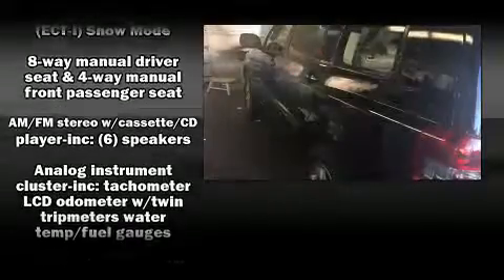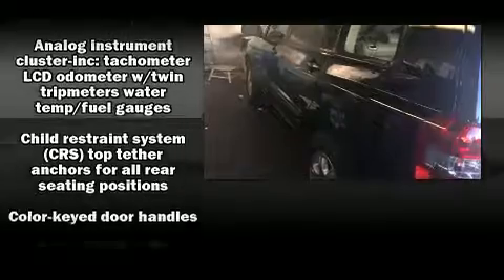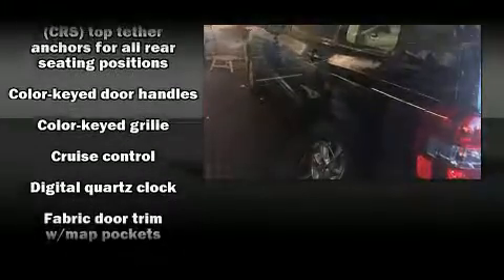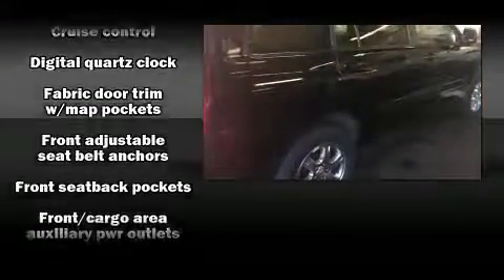2004 Toyota Highlander V6 w/o 3rd Row in Roswell, GA 30076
Nalley Lexus-Roswell
980 Mansell Road

Here's a great deal on a 2004 Toyota Highlander. Under the hood you'll find a 6 cylinder engine with more than 230 horsepower, providing a smooth and predictable driving experience. This model accommodates 5 passengers comfortably, and provides features such as: a rear window wiper, front bucket seats, air conditioning, tilt steering wheel, power windows, an overhead console, and cruise control. Toyota ensures the safety and security of its passengers with equipment such as: dual front impact airbags with occupant sensing airbag, traction control, brake assist, and 4 wheel disc brakes with ABS. Electronic stability control stands out as a technologically savvy innovation, keeping you better connected to the road. We pride ourselves in consistently exceeding our customer's expectations. Stop by our dealership or give us a call for more information.